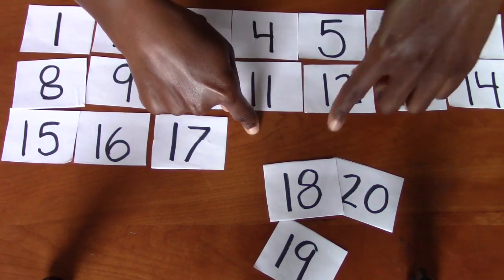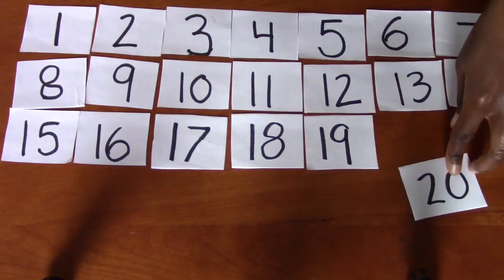Identifying Numbers 1 - 30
In this lesson we will be reading numbers 1 through 30 and putting them in order.